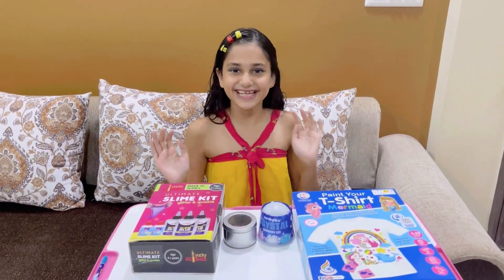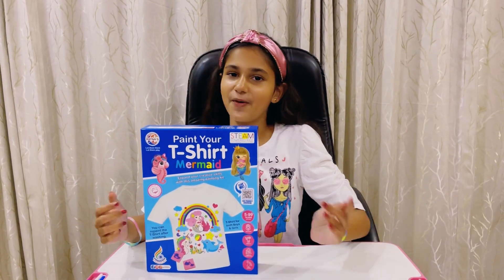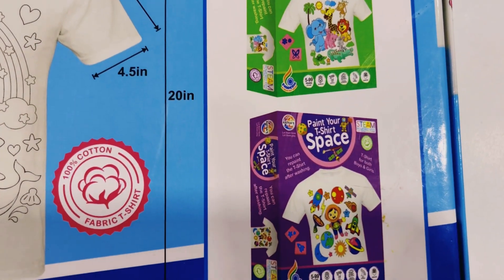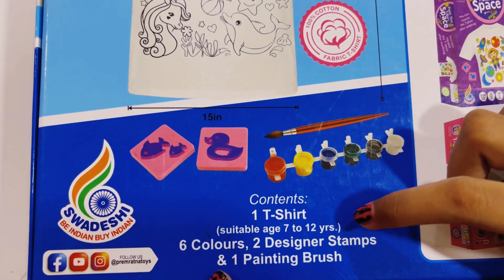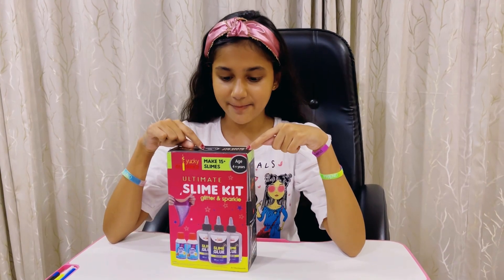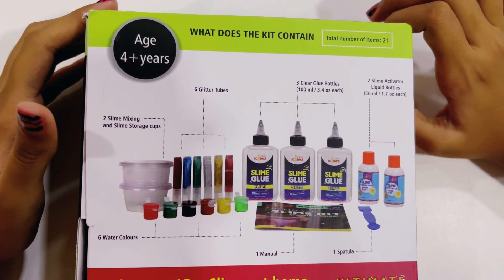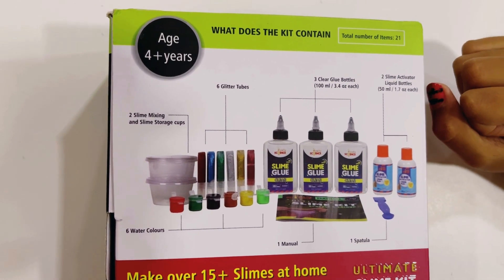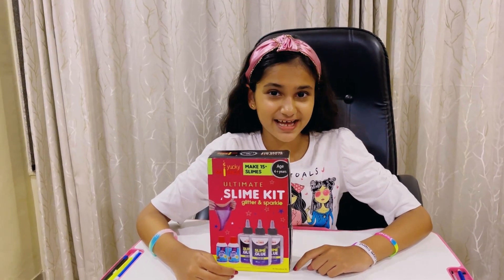Best Firstcry Educational Toys for Kid